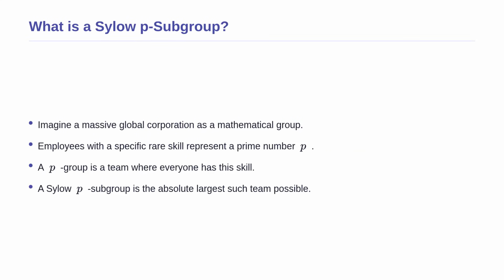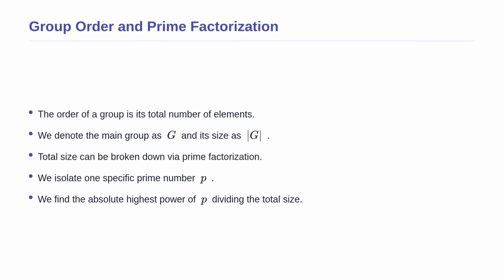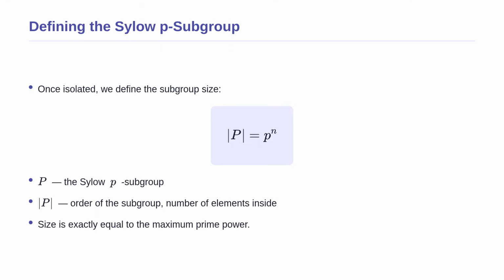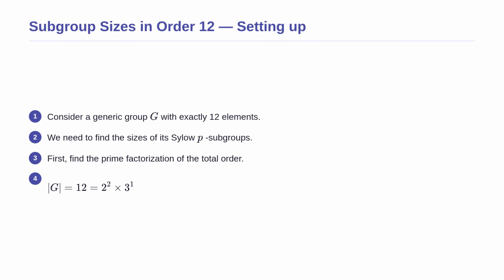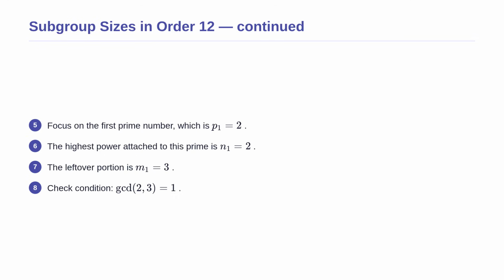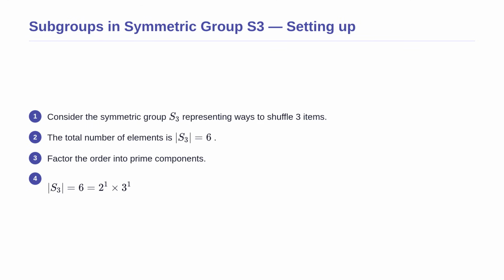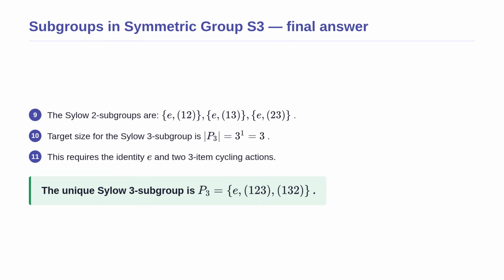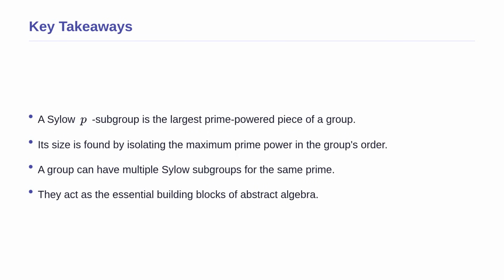Advanced Group Theory - Sylow p-Subgroups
Video lecture on Sylow p-Subgroups for Advanced Group Theory.